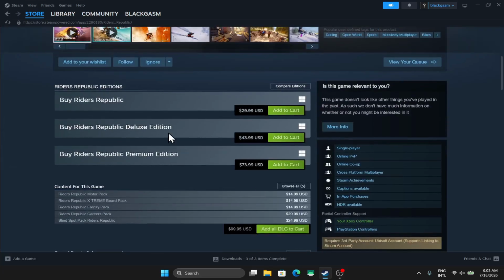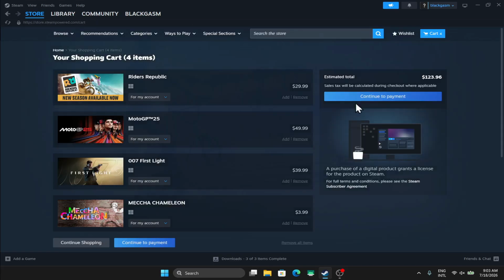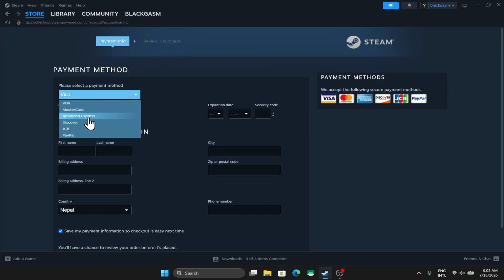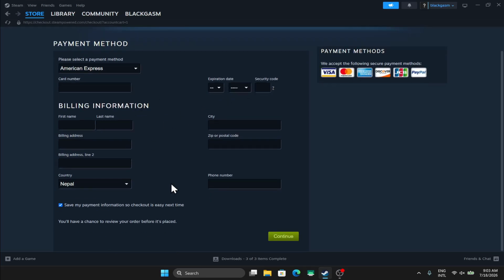How to Install Riders Republic on Your PC (2026)?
Ready to hit the slopes, trails, and skies? In this step-by-step tutorial, I'll show you how to install Riders Republic on your PC. Whether you purchased the game on Steam, the Ubisoft Store, or have access through Ubisoft+, this guide will walk you through downloading, installing, and launching the game for the first time.